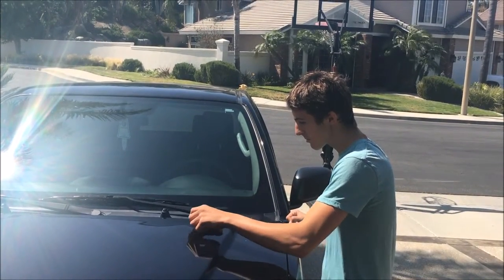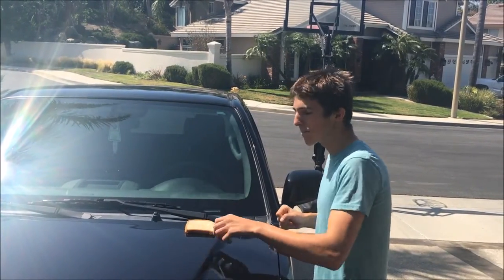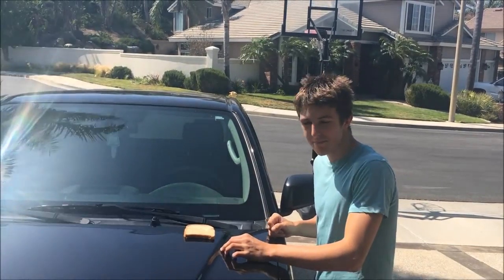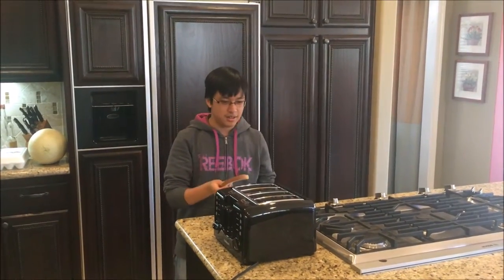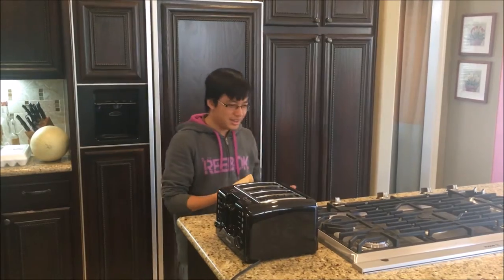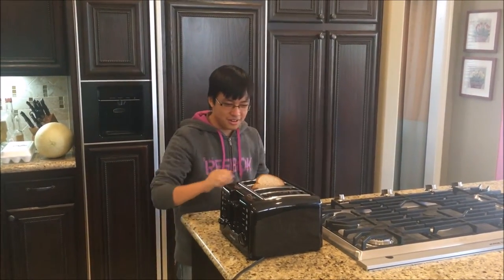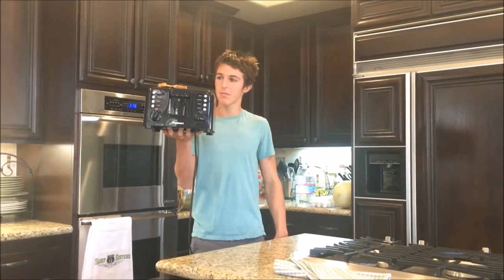Toaster Ad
The best video I have ever made. Very high quality.